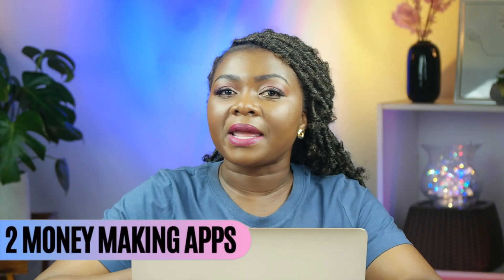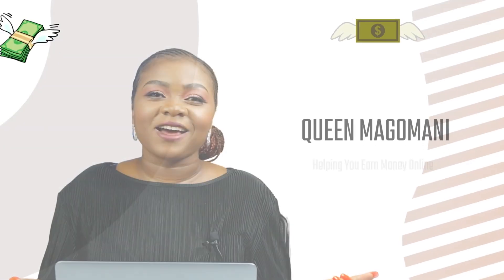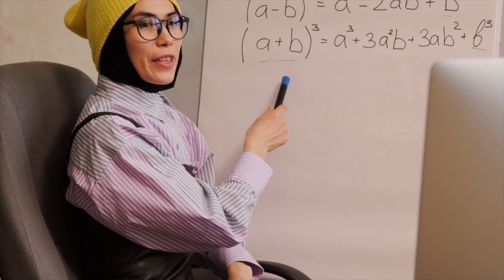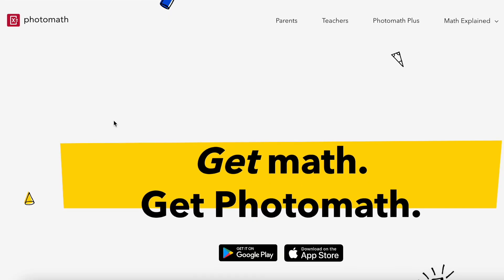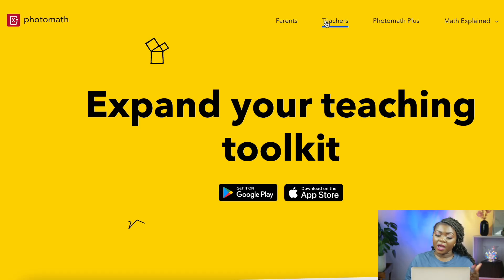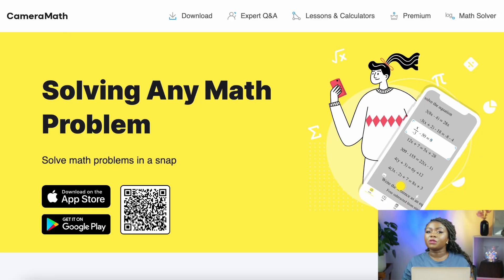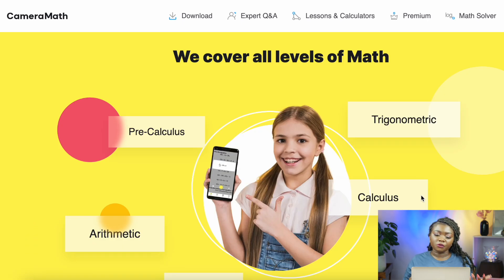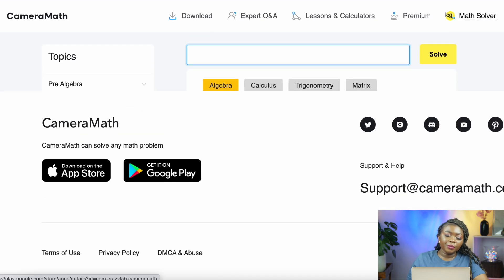2 New Earning Apps to Make Money Today by Solving Math Problems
Did you know you can make money online by solving Math equations? In this video, I share 2 new apps where you can get paid to give math answers to students worldwide in 2022.